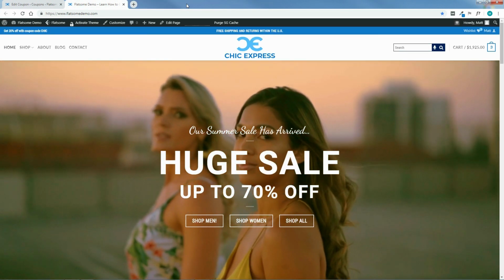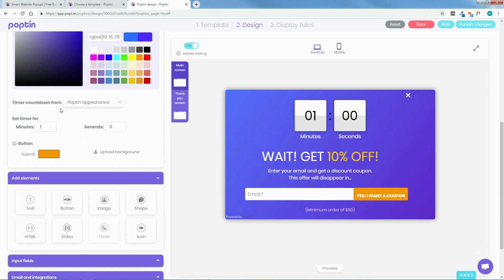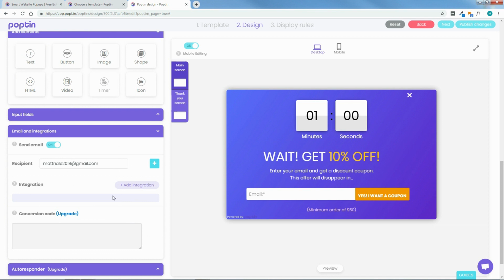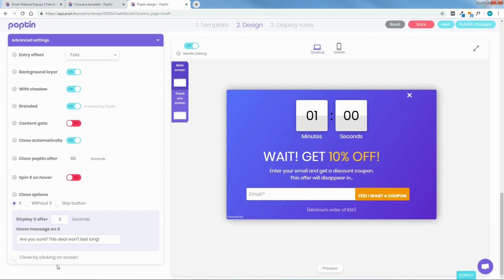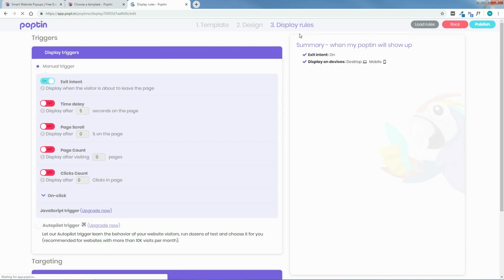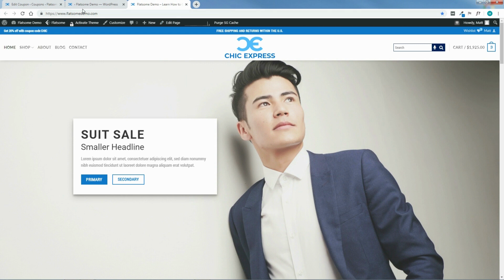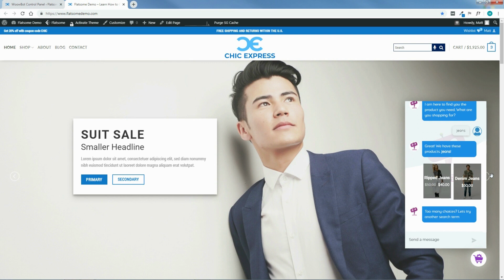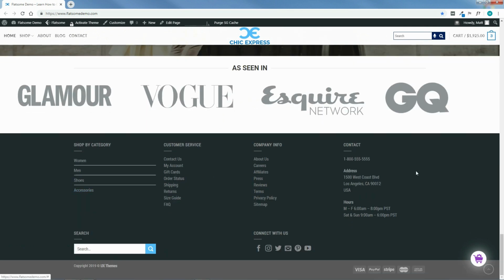How to Create an E-commerce Business (Online Store) with WordPress NEW for 2020! - Part 16 of 16